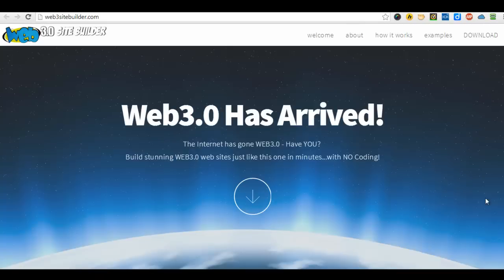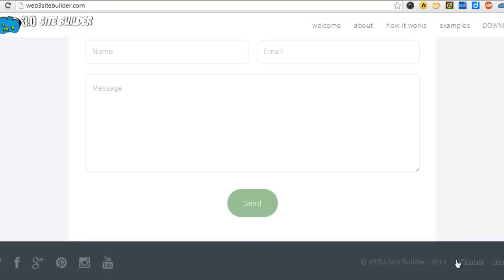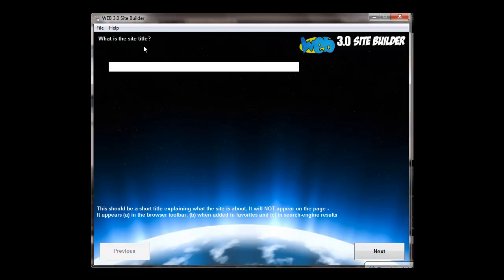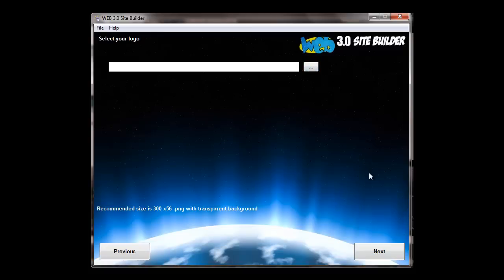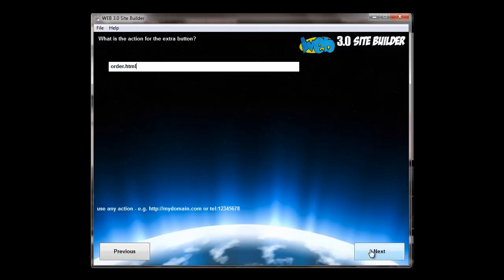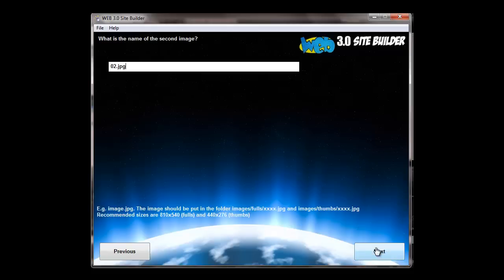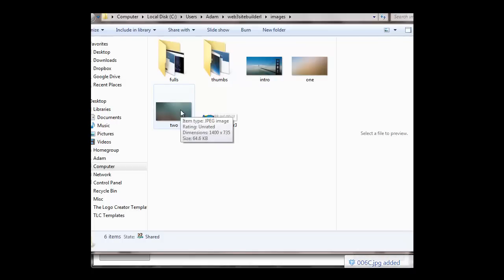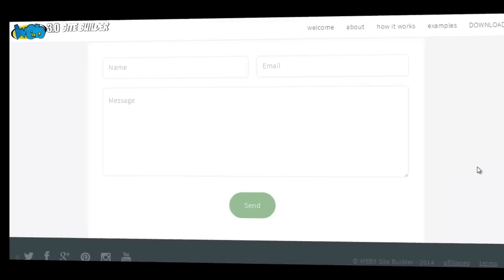WEB 3.0 Site Builder